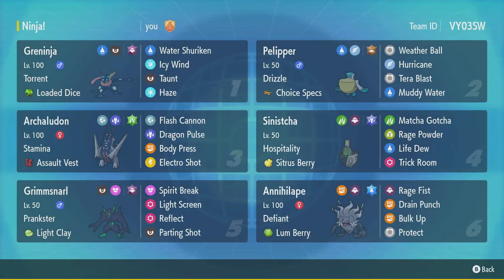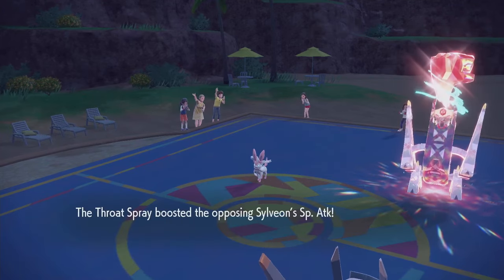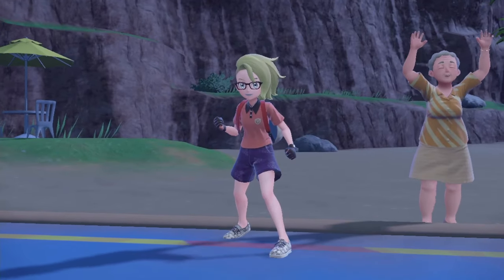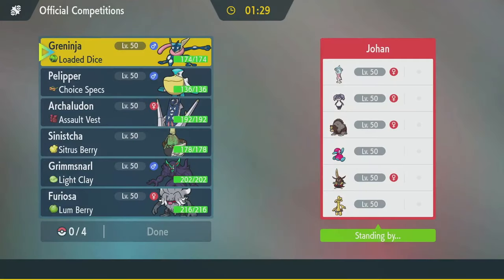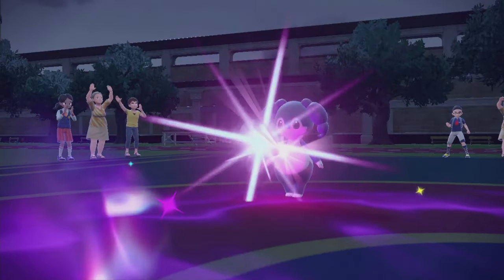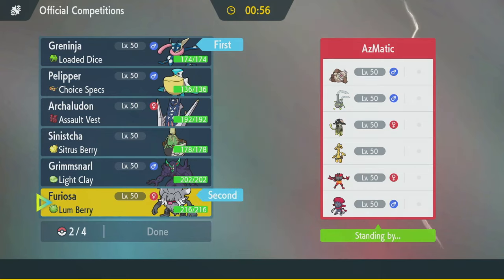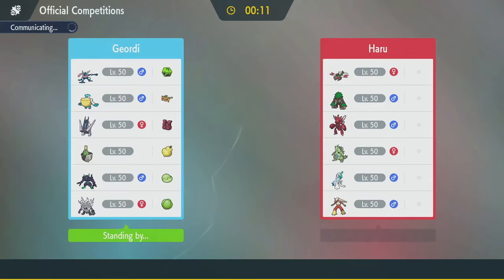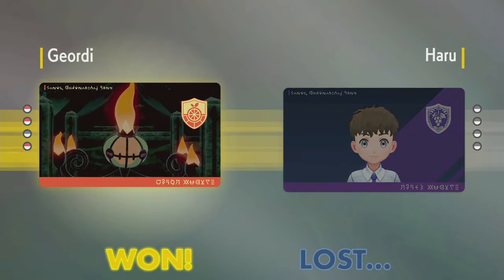GRENINJA VS THE GRAND CHALLENGE 2 PART 2! VGC Regulation H!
At least make the nerfed Battle Bond legal..

00:00 Intro
00:35 Game 1
10:20 Game 2
22:26 Game 3
32:32 Game 4
40:22 Game 5
48:22 Outro

Greninja @ Loaded Dice
Ability: Torrent
Level: 50
Tera Type: Ghost
EVs: 212 HP / 4 Def / 4 SpA / 36 SpD / 252 Spe
Timid Nature
IVs: 0 Atk
- Icy Wind
- Water Shuriken
- Taunt
- Haze

Archaludon @ Assault Vest
Ability: Stamina
Level: 50
Tera Type: Grass
EVs: 212 HP / 12 Def / 44 SpA / 212 SpD / 28 Spe
Modest Nature
IVs: 0 Atk
- Body Press
- Electro Shot
- Dragon Pulse
- Flash Cannon

Sinistcha @ Sitrus Berry
Ability: Hospitality
Level: 50
Tera Type: Dragon
EVs: 252 HP / 60 Def / 196 SpD
Calm Nature
IVs: 0 Atk
- Trick Room
- Rage Powder
- Matcha Gotcha
- Life Dew

Pelipper @ Choice Specs
Ability: Drizzle
Level: 50
Tera Type: Ground
EVs: 4 HP / 252 SpA / 252 Spe
Timid Nature
- Weather Ball
- Hurricane
- Muddy Water
- Tera Blast

Annihilape @ Lum Berry
Ability: Defiant
Level: 50
Tera Type: Water
EVs: 244 HP / 124 Atk / 28 Def / 44 SpD / 68 Spe
Adamant Nature
- Rage Fist
- Drain Punch
- Bulk Up
- Protect

Ability: Prankster
Level: 50
Tera Type: Ghost
EVs: 252 HP / 132 Def / 124 SpD
Impish Nature
- Reflect
- Light Screen
- Spirit Break
- Parting Shot